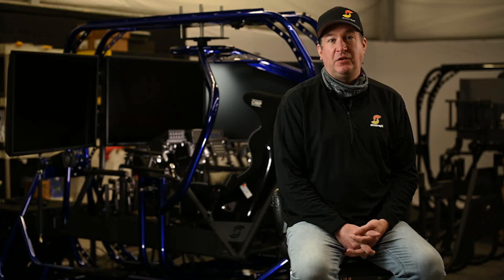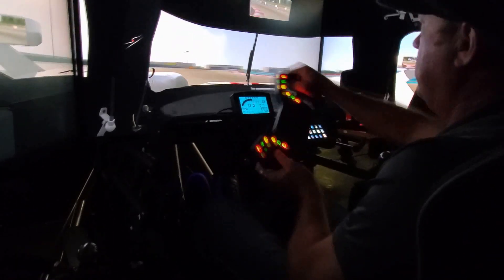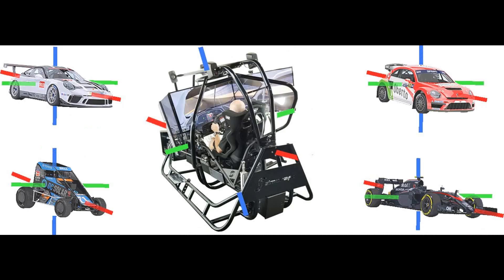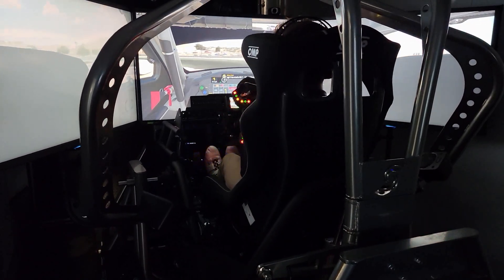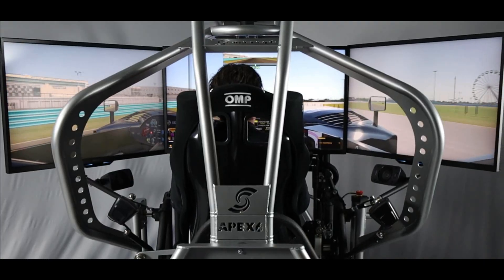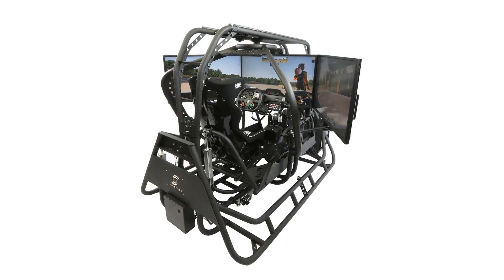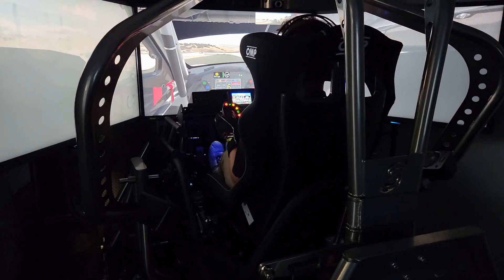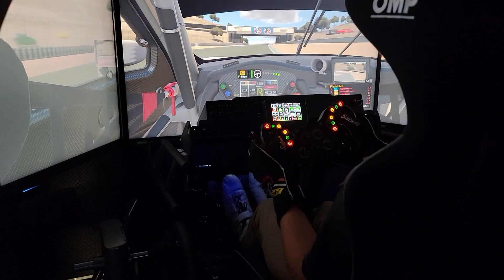How SimCraft is Different from Every Other Motion Platform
Physics matter in motion simulation, in fact physics are everything to connect the human brain to a simulation.   How does SimCraft accomplish this with their hi-fidelity motion tech?